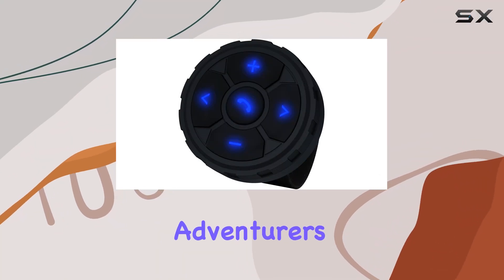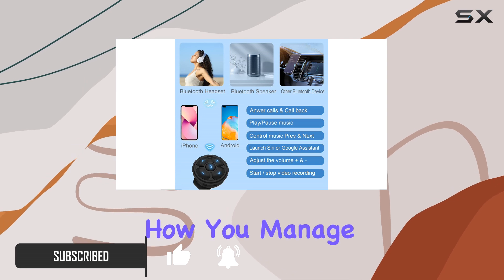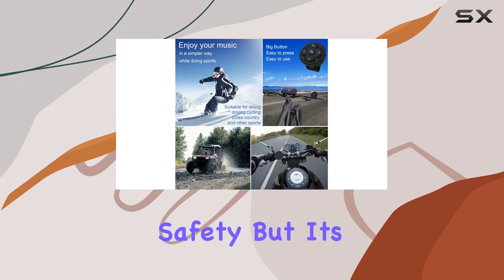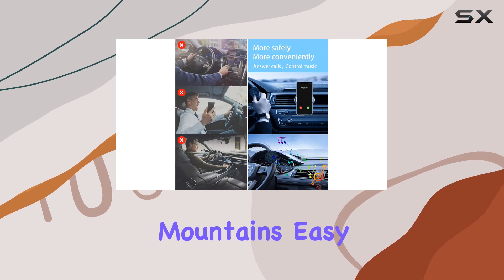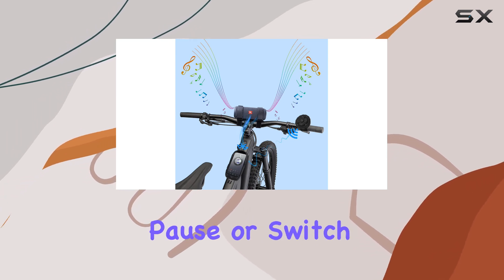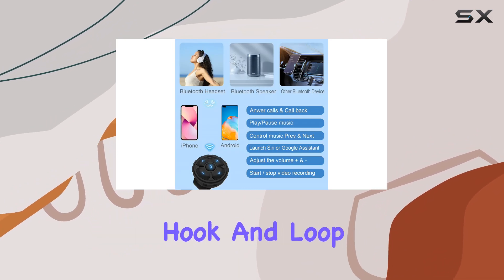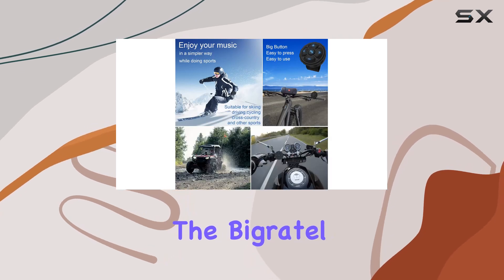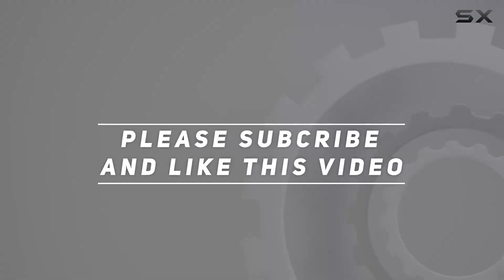Bigratel Waterproof Smart Button: Your Ultimate Audio Control Companion for Any Adventure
0:00 Intro
0:06 Review

Things that we mentioned in this video:
Upgraded Media Button Remote : B0CGHVFRTC